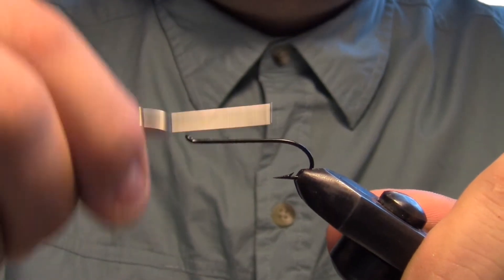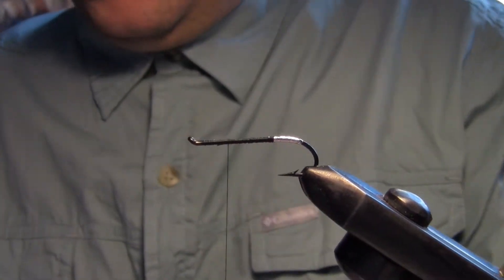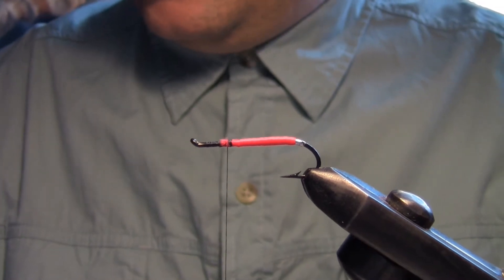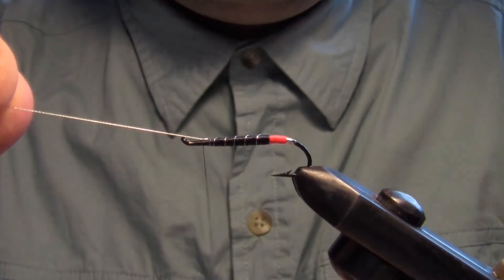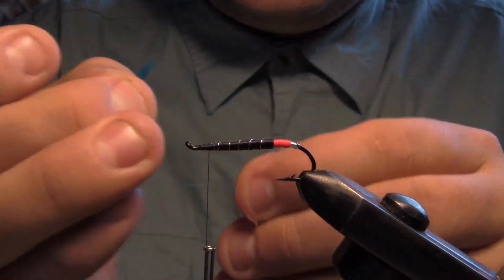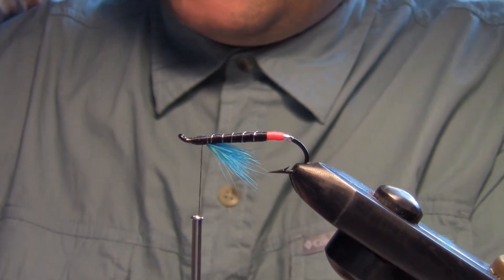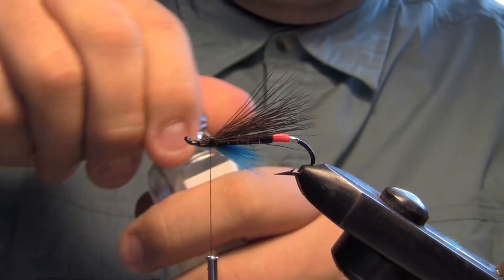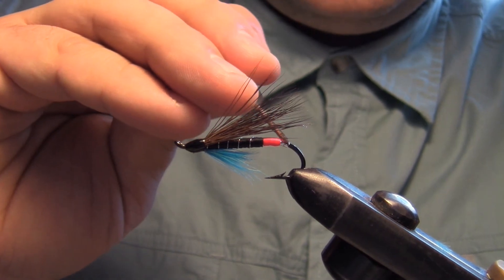Fly Tying, Blue Charm, Salmon Fly.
Jamie's variation of a Blue Charm, a wet fly that caught us, and many others, Atlantic Salmon on the Humber River. NFLD.